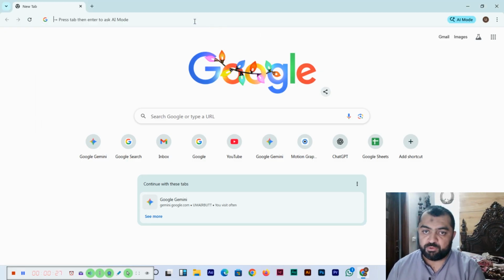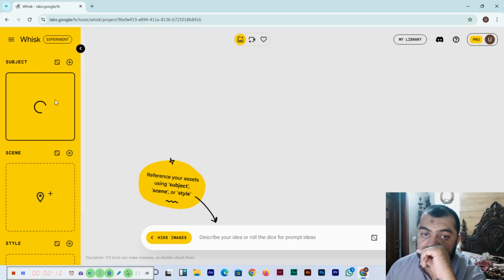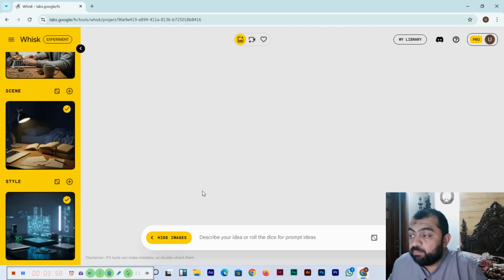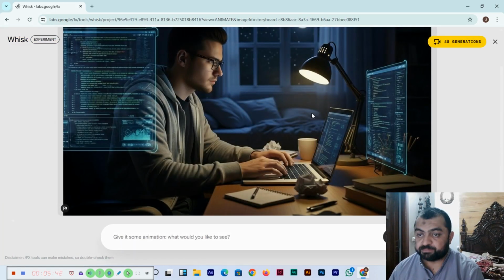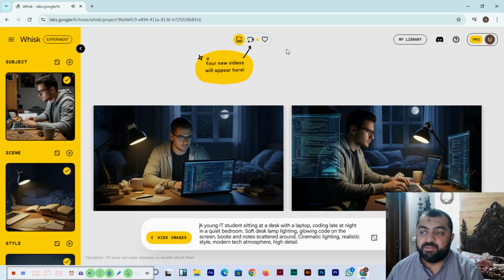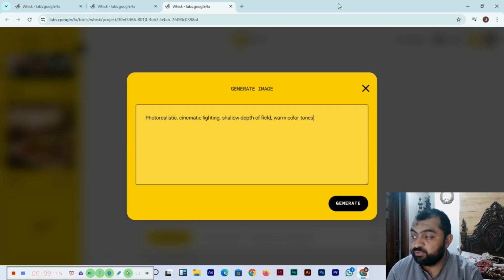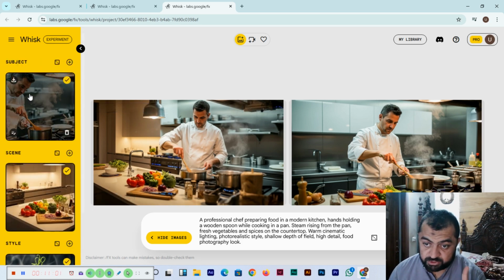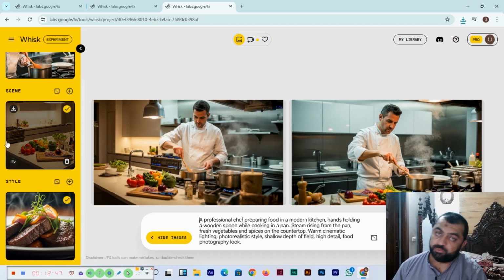How to Use Whisk | Subject, Scene, Style & Animation Prompts (Laptop + Cooking Demo)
In this video, I explain how to use Whisk AI by breaking prompts into Subject, Scene, Style, and Animation, using two totally different examples.
Perfect for:
👉 Beginner learning AI tools
👉 YouTubers & contente creators
👉 Designers, marketers, and freelancers
👉 Anyone exploring AI image & animation generation